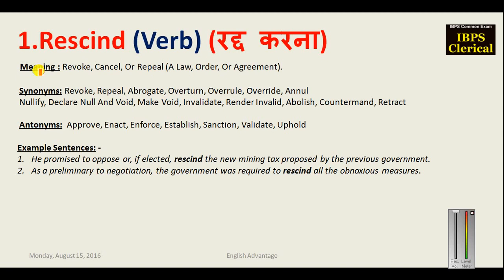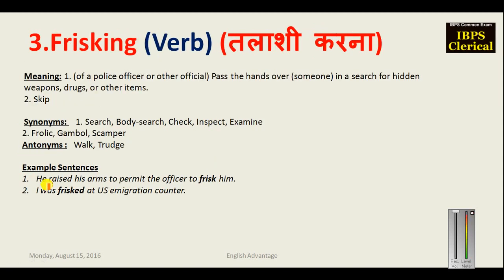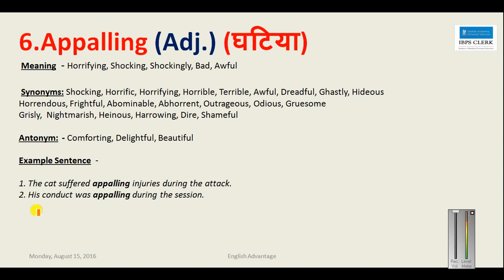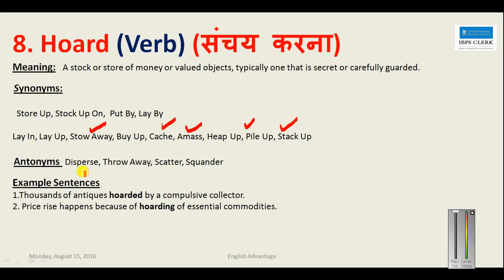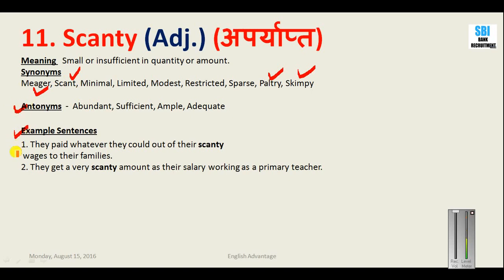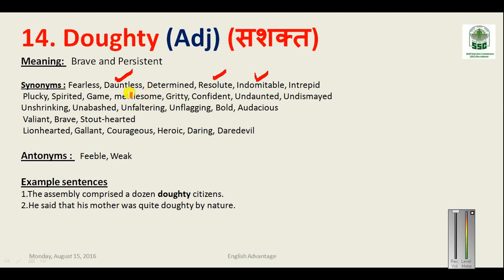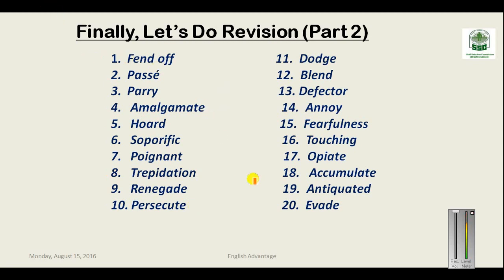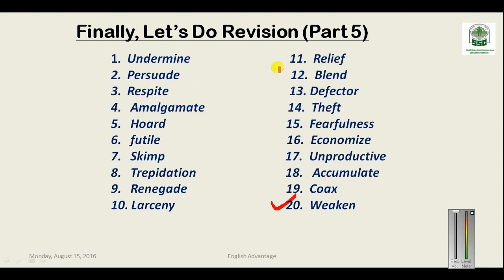High Frequency Vocabulary Words for Sure Success in Any Exam 2022 | Fully Explained Part 16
Hi Friends,